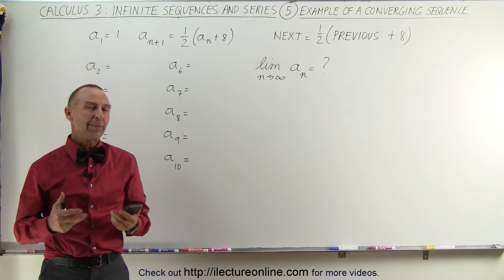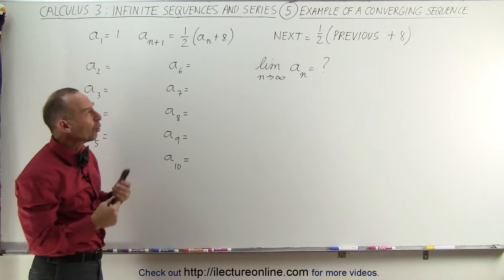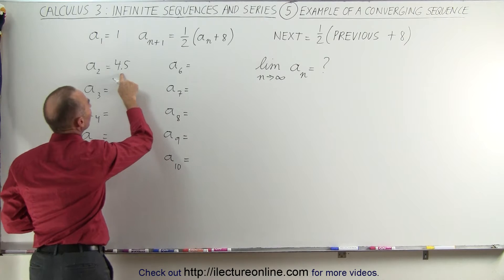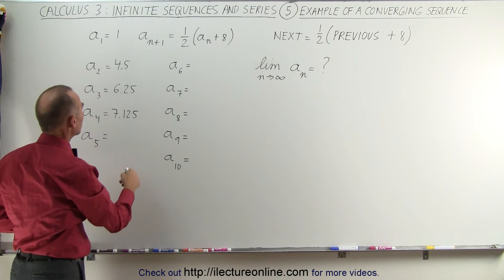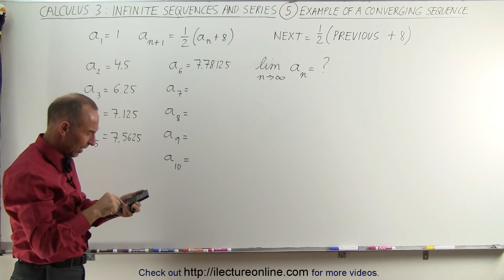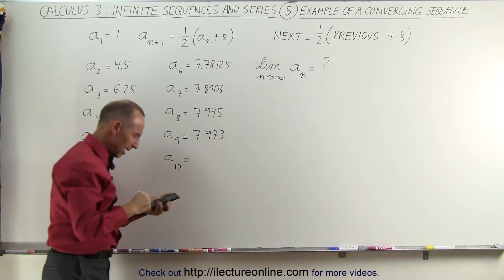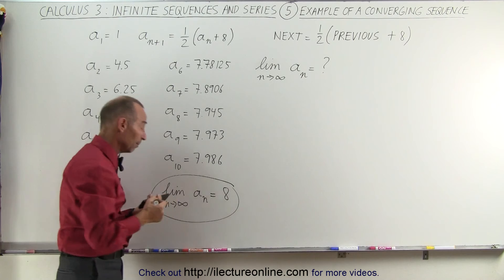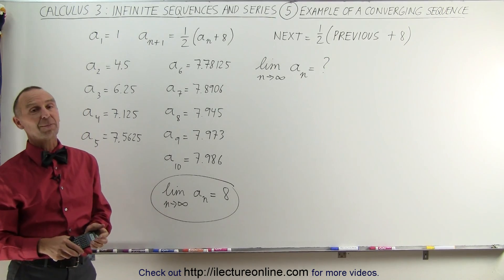Calculus 2: Infinite Sequences and Series (5 of 62) Example of Converging Sequence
In this video I will show the step-by-step example of finding the limit of a converging sequence.